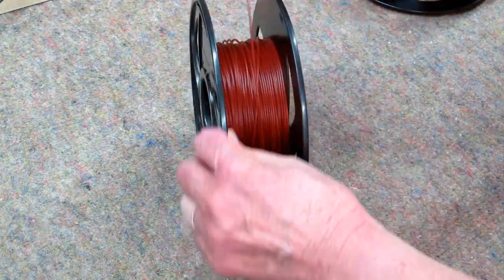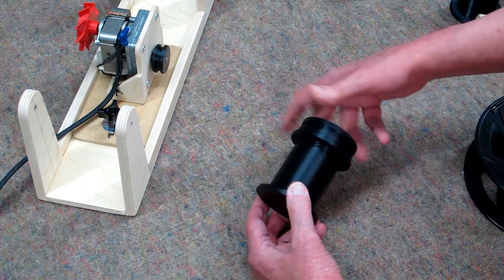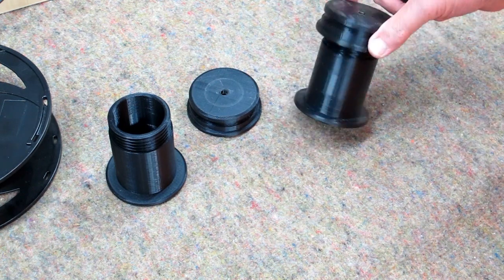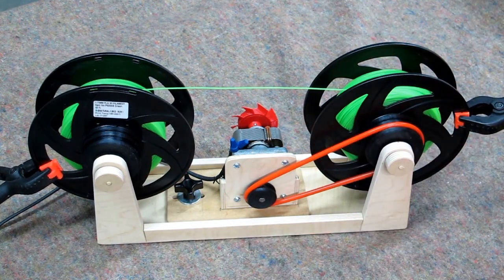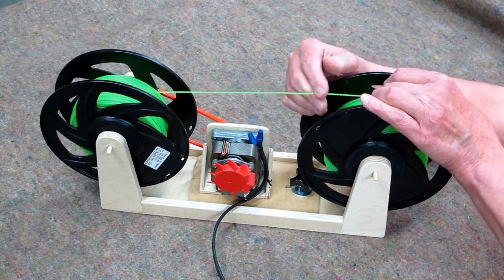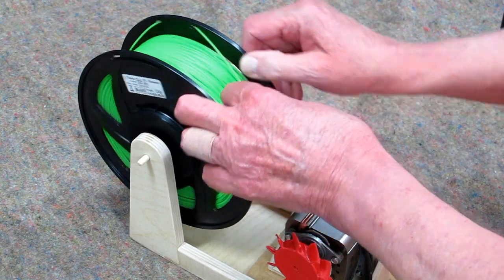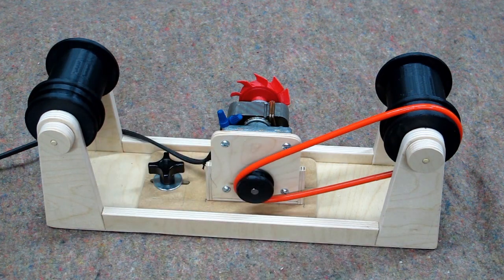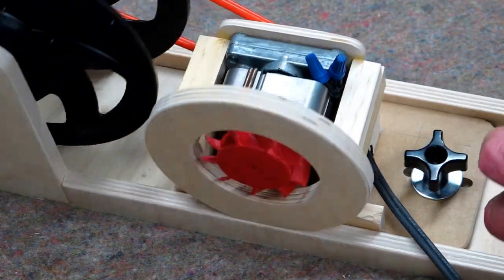Rewinding Filament Spools For 3D Printing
I usually purchase the cheapest filament I can find on eBay, which I call No Name (unbranded) filament. I have experienced several spools with crossed-over lines of filament, which prevents the extruder pulling the filament off the spool. The crossed-over lines can occur in numerous places throughout the length of the filament. Don't know how the manufacturer manages to do this (and it only occurs on a few spools) but rewinding the filament is required so you do not need to continuously monitor the printer.

Creality 3D Printer CR-10 US, AU warehouse

The stl files can be found on Thingiverse at the following link.